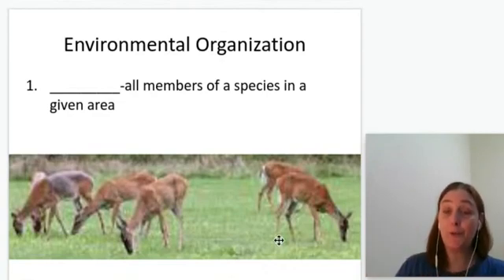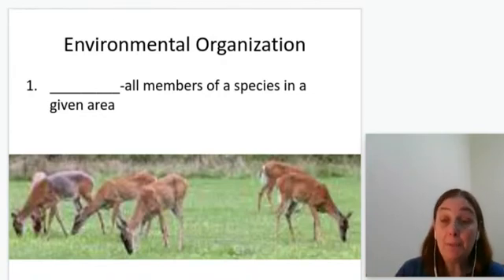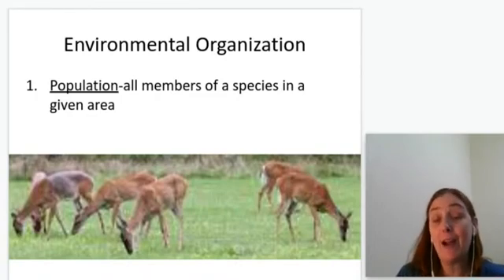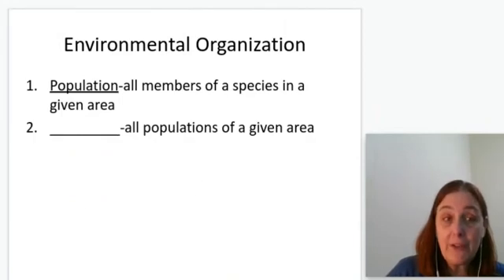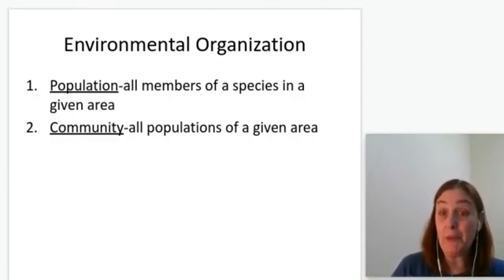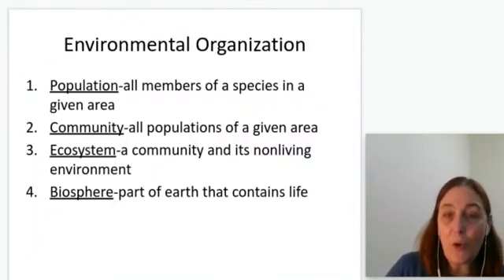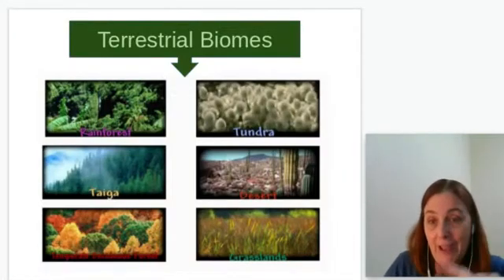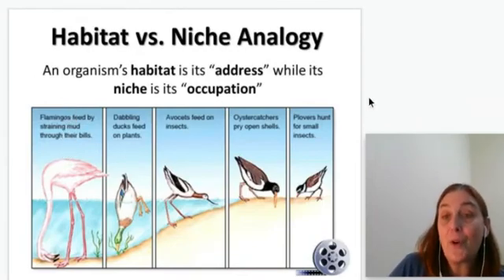Ecology 2 Levels of Organization